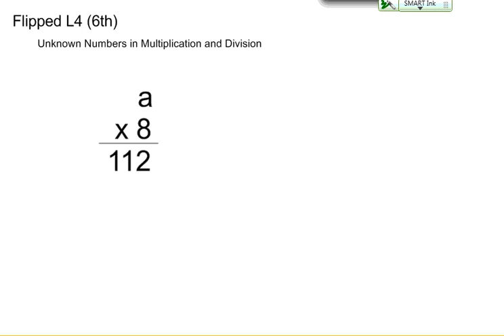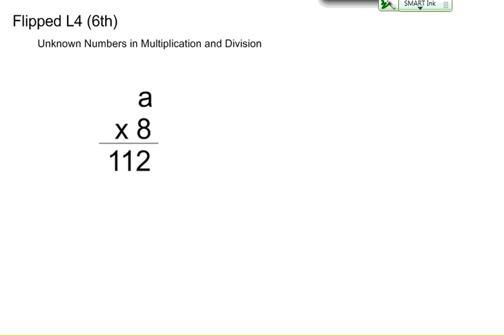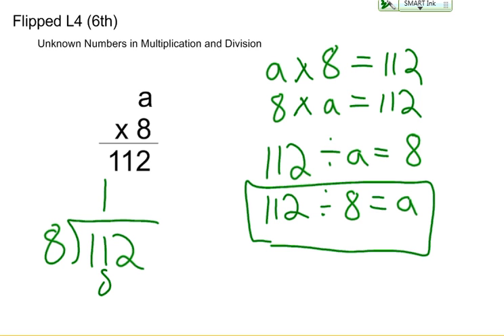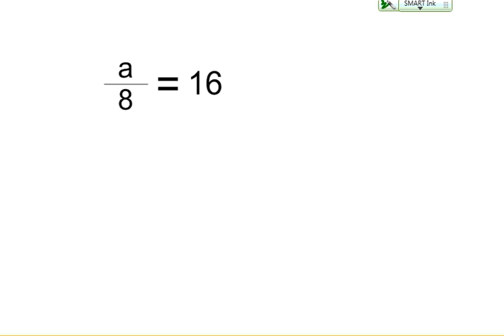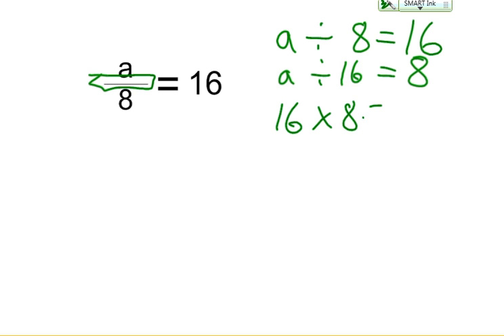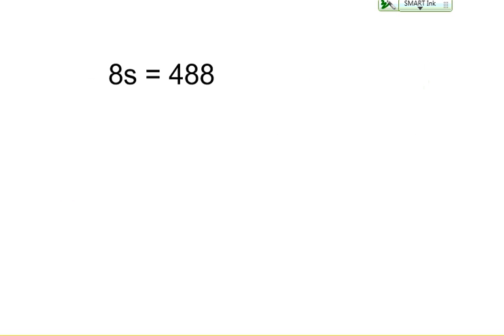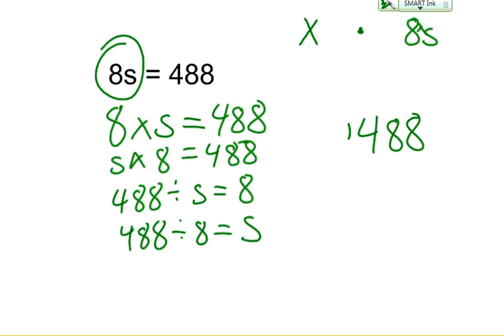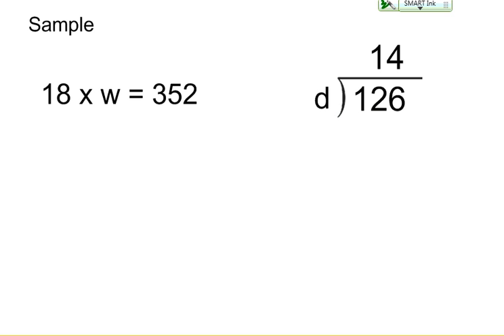TigerMath L4 6th)